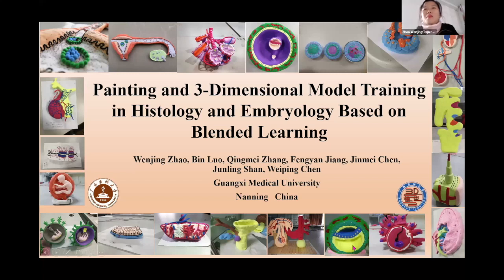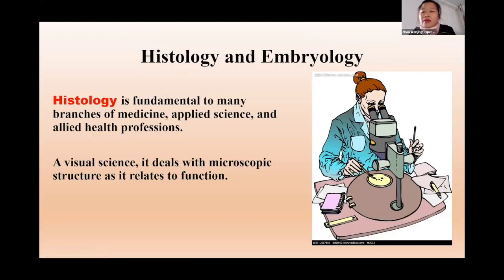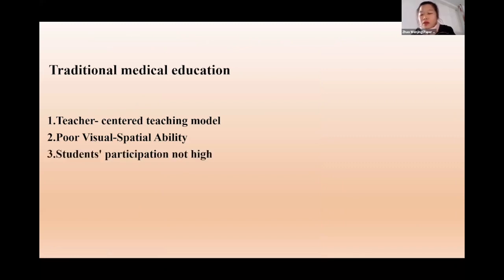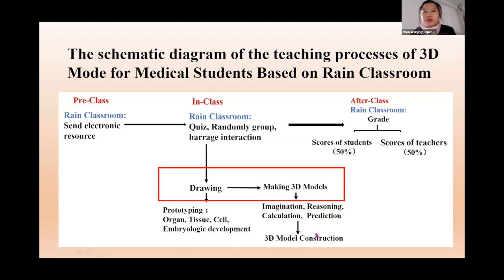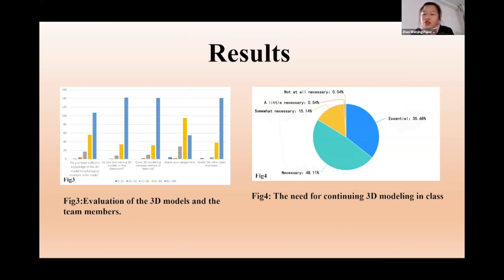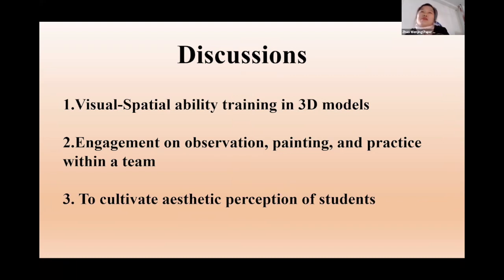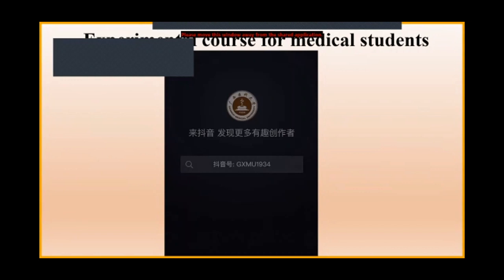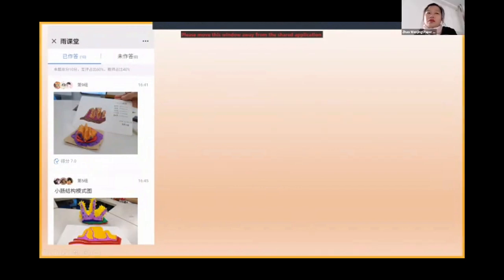Paper ID 45 | Oral Presentations | Games and Activities | eLFA2020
Oral Presentations | eLearning Forum Asia 2020 (eLFA2020)

- Session Theme -
Games and Activities

Title: Capstone Ninja – Supporting Final Year Project Writing via an Interactive Mobile App
Author: Vicky Man, Julia Chen, Green Luk, Christy Chan, Christelle Davis and Elza Tsang

Title: Painting and 3-Dimensional Model Training in Histology and Embryology Based on Blended Learning
Author: Zhao Wenjing, Chen Weiping, Luo Bin, Zhang Qingmei, Jiang Fengyan, Chen Jinmei and Shan Junling

Title: Game-based learning (GBL) and learning outcomes in Higher Education: Relationship between Game Flow and Learning Strategies on learning from a Digital Board Game
Author: Kevin Chan, Kelvin Wan and Vivian King

Title: Enhancing Students’ Skills in Working on Online Diversified Teams through an eTournament on Sustainable Development Goals
Author: Martin Lau, Tiffany Ko, Theresa Kwong, Lisa Law and Eva Wong